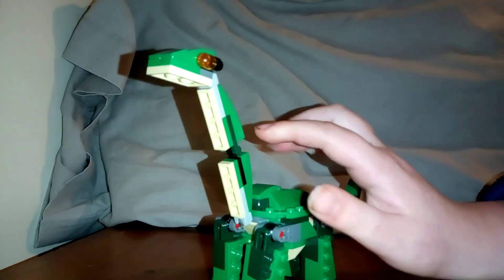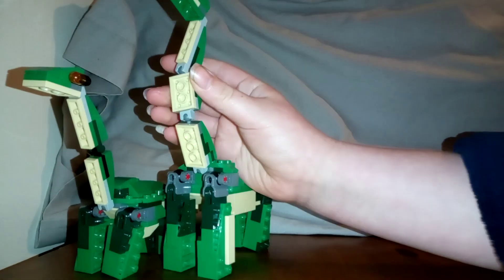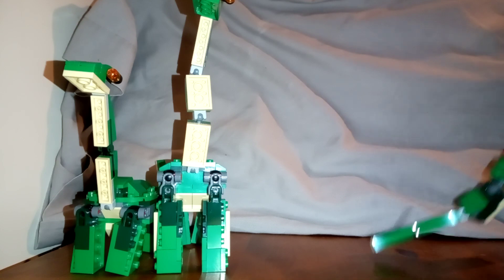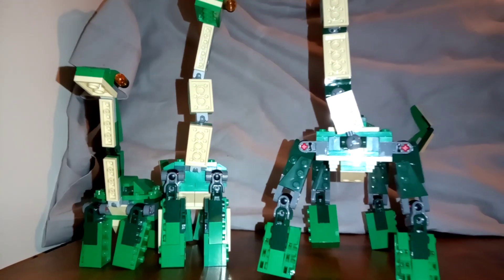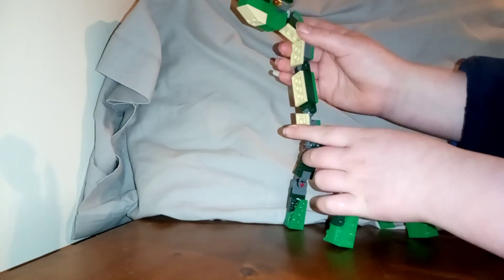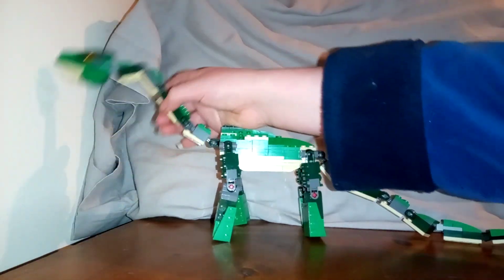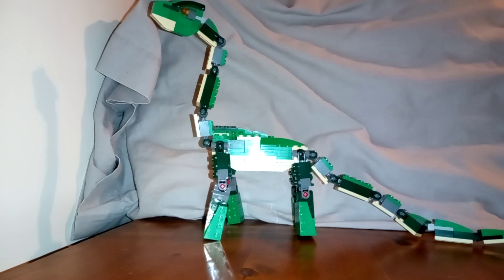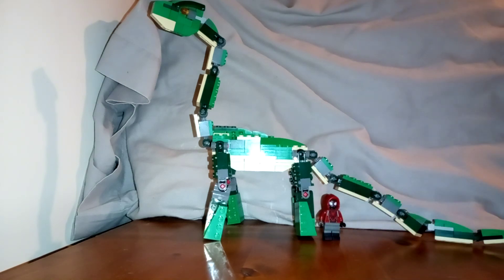Lego creator 3in1 mighty dinosaur's custom argentinosaurus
the biggest dinosaur in the would

this cost $48 so plz leave a like👍

10 likes and I will do instructions